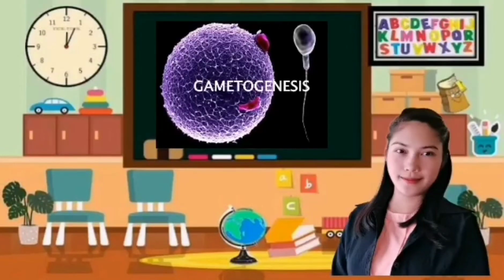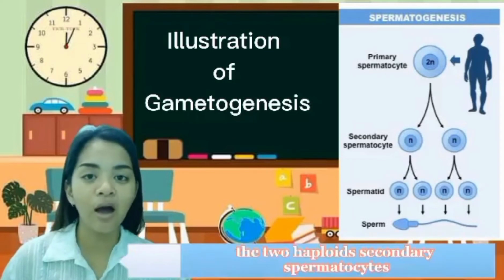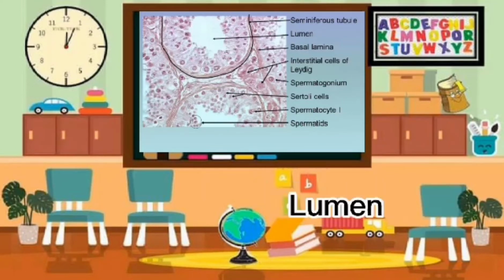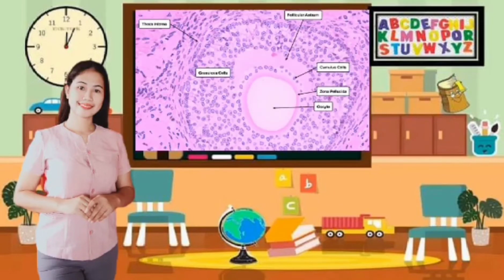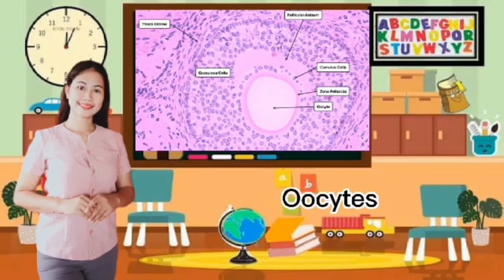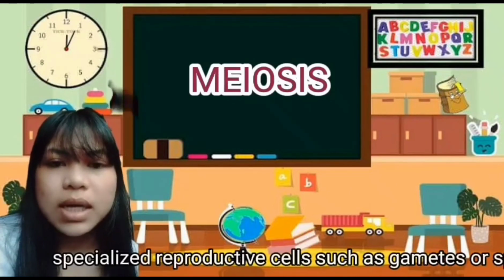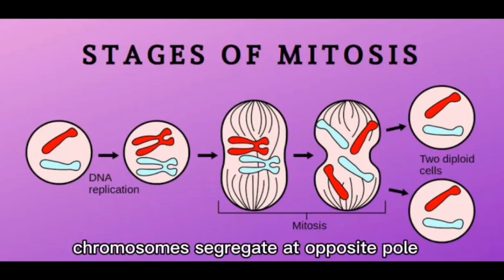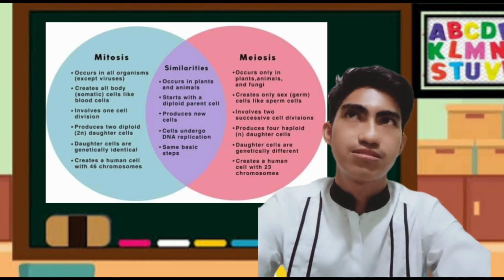Gametogenesis and Comparison of Mitosis and Meiosis